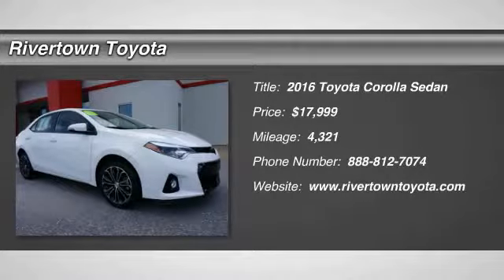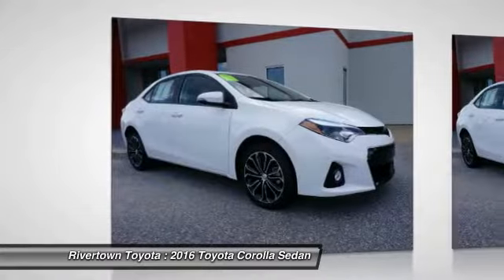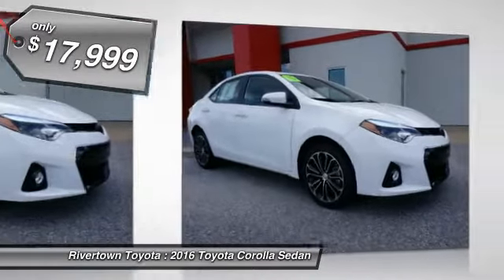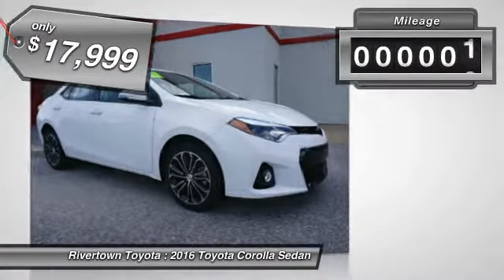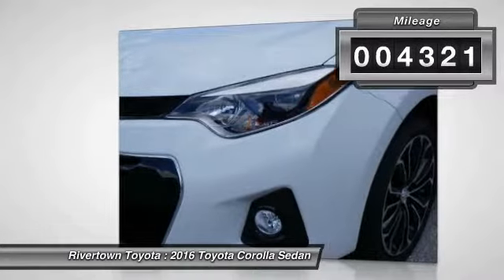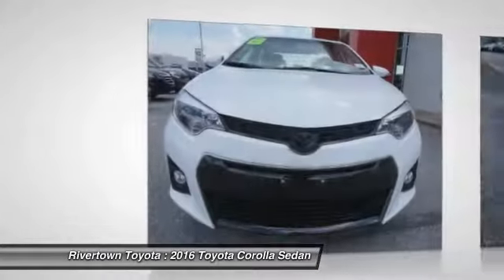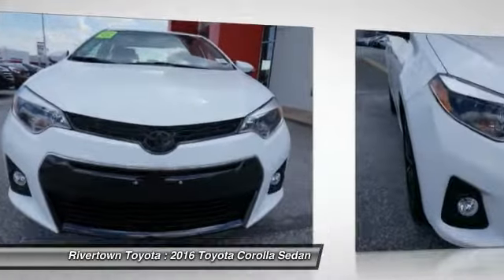2016 Toyota Corolla Columbus GA GC732445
2016 Toyota Corolla

Rivertown Toyota
1661 Whittlesey Road

Check out this 2016 Toyota Corolla.   We are excited to offer this 2016 Toyota Corolla. Your buying risks are reduced thanks to a CARFAX BuyBack Guarantee. The less money you spend at the pump, the more money youll have to spend on you. So why not consider this wonderfully styled, fuel-efficient Toyota Corolla. The Toyota Corolla S Plus will provide you with everything you have always wanted in a car -- Quality, Reliability, and Character. More information about the 2016 Toyota Corolla: The Corolla has been volume leader for Toyota for several years, and the latest version offers buyers even more bang for their buck. In a crowded compact segment, against the Honda Civic, Nissan Sentra and Ford Focus, the new Corolla stands out for its fresh, athletic styling, as well as its roomy, feature-rich interior. The LE Eco even offers best-in-class fuel economy. Add Toyotas outstanding reputation for reliability, and the 2016 Corolla deserves a place at the top of every compact car-shoppers list. This model sets itself apart with Sporty looks, affordability, reliability, fuel efficiency, and standard features This great opportunity is at the Rivertown Toyota Used Car Center in the middle of Rivertown Auto Mall. When you pull into the auto mall make your first RIGHT and you will see hundreds of Pre-Owned Vehicles to view . Contact the dealership today.